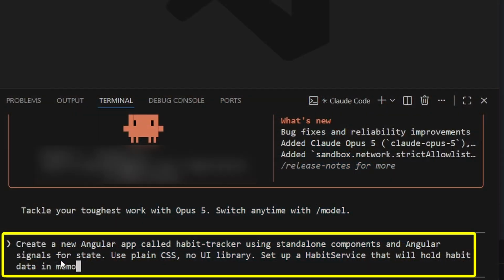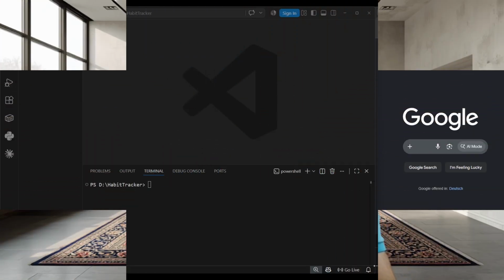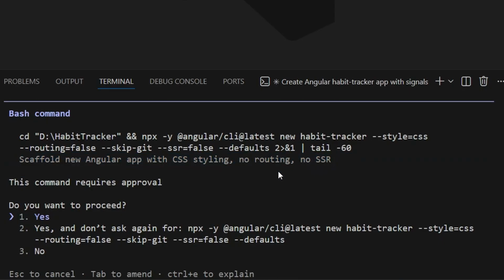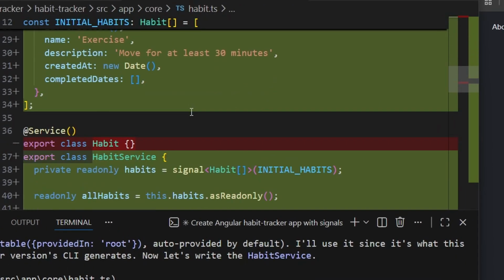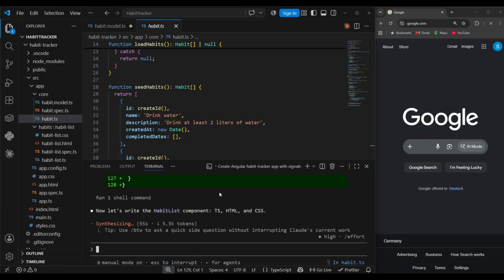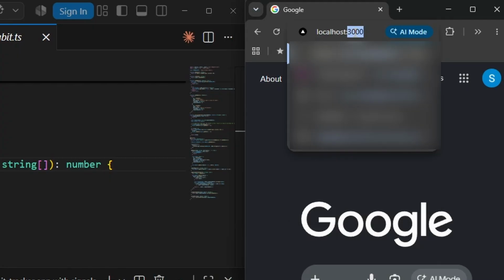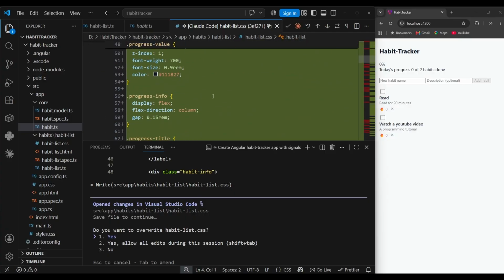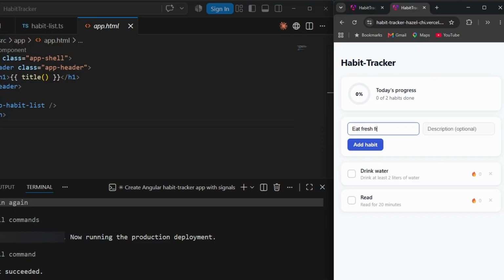I let an AI coding agent build my Angular app (I wrote zero code)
I typed prompts. Claude Code wrote the code, ran the commands, and deployed the app. I didn't write a single line myself — and at one point, it made a decision I never asked for.

In this video I build a full Angular habit tracker from scratch using Claude Code, an AI coding agent — not a chatbot. You'll see the real difference: it edits files directly, runs terminal commands, checks its own work, and sometimes surprises you.

🧩 THE EXACT PROMPTS I USED
1. Scaffolding:
"Create a new Angular app called habit-tracker using standalone components and Angular signals for state. Use plain CSS, no UI library. Set up a HabitService that will hold habit data in memory for now."

2. Core feature:
"In HabitService, add functions to add a habit, mark it complete for today, and track a streak count. Build a HabitListComponent that displays all habits with a checkbox for today and the current streak next to each one. Persist everything to localStorage."

3. Polish pass:
"Style this with a clean, modern look — card-based layout, subtle shadows, a progress indicator for today's completion rate. Keep it in plain CSS."

4. Deployment:
"Prepare this app for production deployment on Vercel — build config, environment settings, and a production build. Then run the deploy."

- A habit tracker app (add habits, track streaks, persist data)
- Built with Angular 22 — standalone components + signals (now the framework default)
- Deployed live on Vercel

⏱️ TIMESTAMPS
00:00 Intro: The claim (and the receipts)
00:34 Quick recap for newcomers
01:07 Chatbot vs. agent — what you're actually watching
03:06 Today's build plan
03:43 Live build: Scaffolding the app
07:46 Live build: The core feature
13:52 Live Build: Polish pass
15:51 Deploying live
17:59 What this actually taught us
18.42 Wrap up

🛠️ TOOLS USED
- Claude Code (AI coding agent)
- Angular + TypeScript
- Vercel (deployment)

🧠 This is Episode 1 of a new playlist: AI in Programming — using AI agents in a real frontend workflow, not just asking a chatbot for snippets.

💬 Comment one word: what would YOU build with Claude Code in 15 minutes? I'm picking 3 comments to build in a future video.